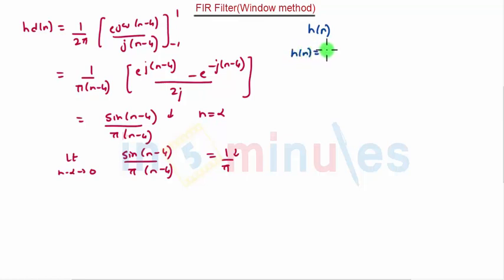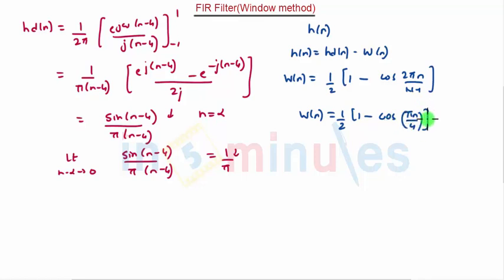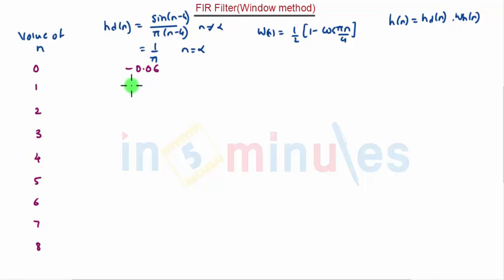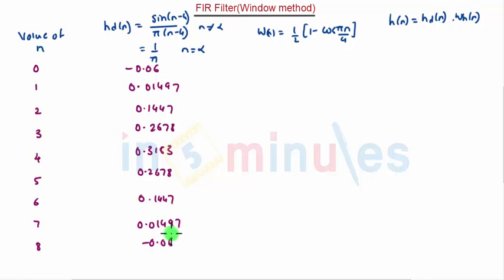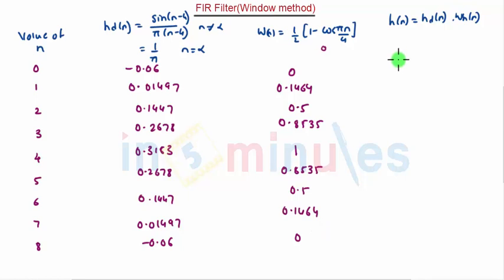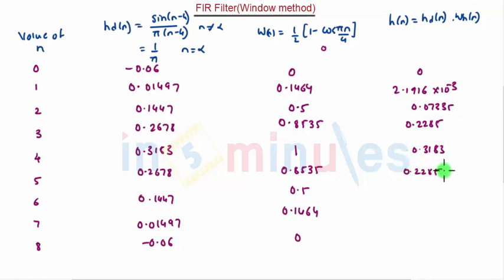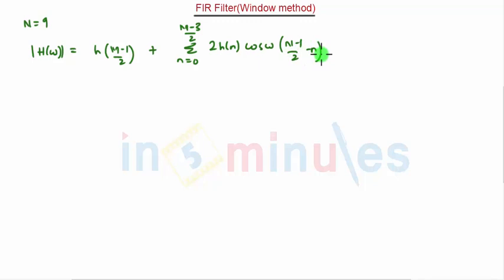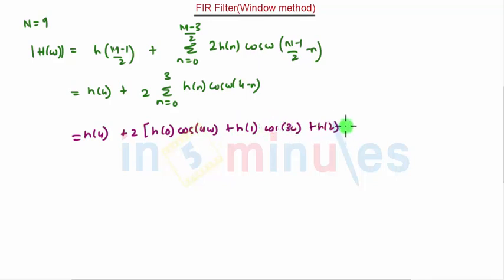Module3_Vid_23_FIR Digital Filters_FIR Filter Window Method sum 8 (Part 2)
This video explains the design steps for FIR filter by choosing an appropriate window based on given specifications .

Pre  - Requisite -